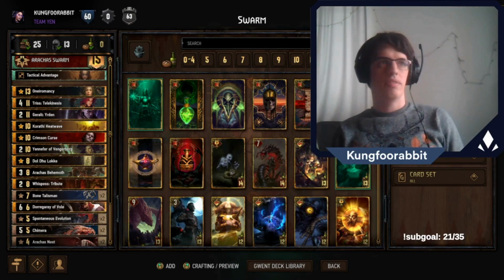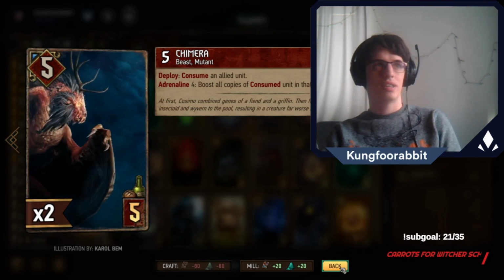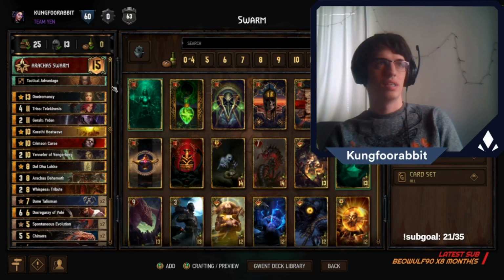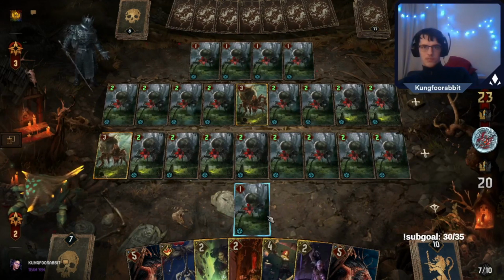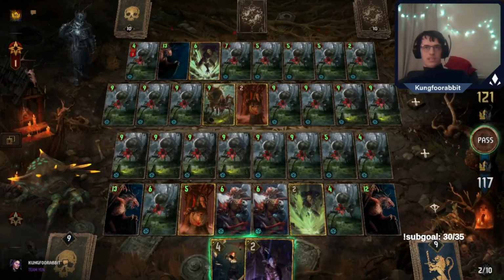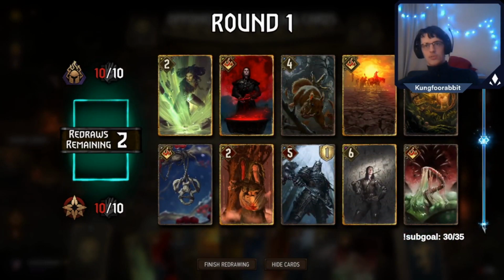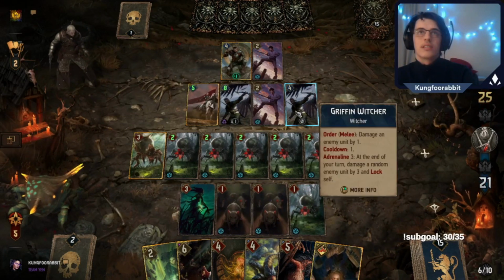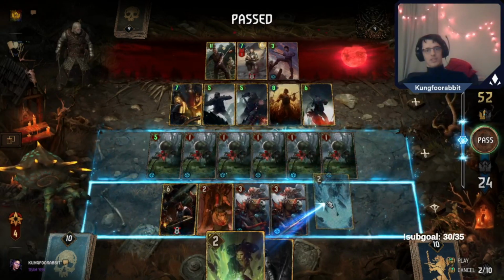ARACHAS SWARM - MONSTERS DECK GUIDE [8.3 GWENT]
Arachas Swarm crawled back to ladder and is here to stay. Between this and Viy deck, Monster party is in a full swing on ladder!

0:09 - Deck guide
7:11 - Game 1 (Swarm mirror)
24:21 - Game 2 (vs SK)
36:46 - Game 3 (vs NR witchers)